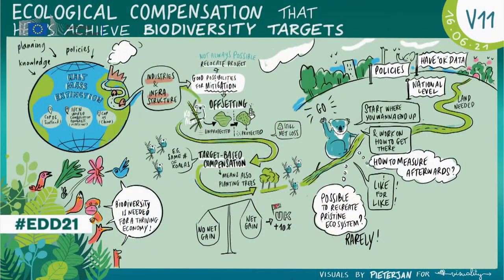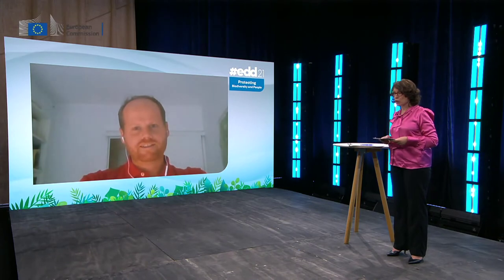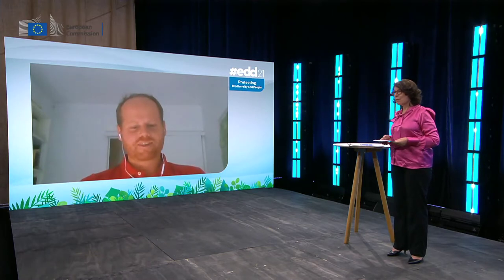EDD21 - BRAINSTORMING RESULTS: Ecological compensation that helps achieve biodiversity targets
The rapid uptake of no net loss policies and standards around the world is encouraging but offsetting remains contentious. A fundamental issue is a lack of clarity and consistency about what no net loss actually means.

In this short session, the outputs from the Brainstorming "Ecological compensation that helps achieve biodiversity targets" were presented by the main facilitator.

Speaker:

- Fabien QUETIER, Biotope

Moderator: Claire DOOLE, Thematic Moderator, Protected Area Management and Species Conservation

Organised by Biotope

The European Development Days (EDD) are the EU’s leading forum on international partnerships and a key fixture for the sustainable development community.